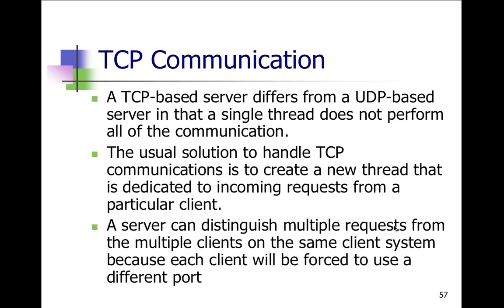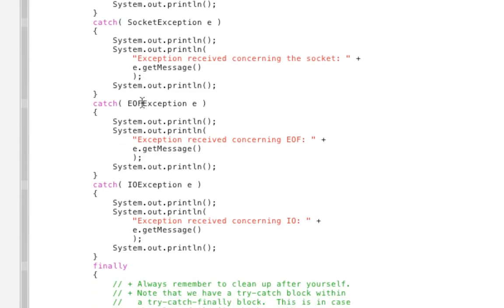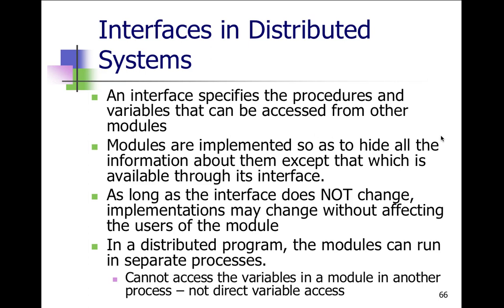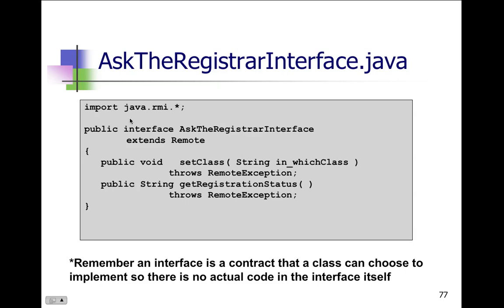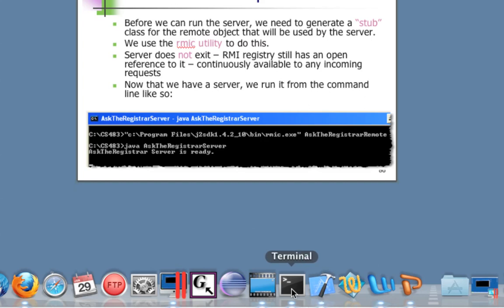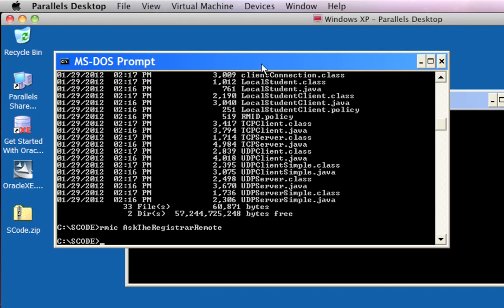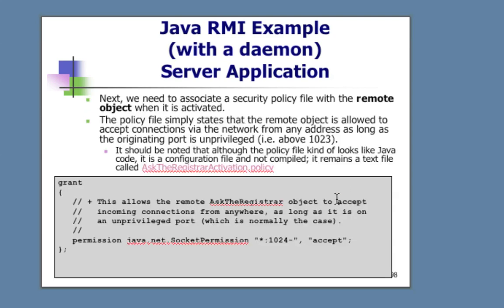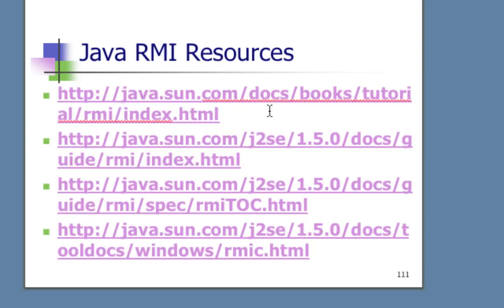Java EE-Weekend-1-Part-6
(NOTE: The RMI demo issue in this video is fixed in "Part 8")

This video covers the second part of UDP and TCP over IP. It also covers the differences between UDP, TCP and RMI. There is a failed attempt to get RMI running with the example in the lecture. The lecture covers how to use RMI but the example was untested and failed to load. The actual problem was that I wasn't running everything from the same directory location and I did not have a path or classpath set. In any case, the demo is redone in Part 8 after I discovered what the issue was. The PowerPoint example works just fine.